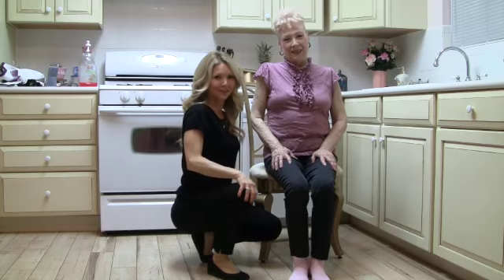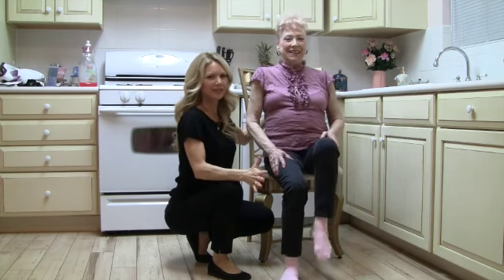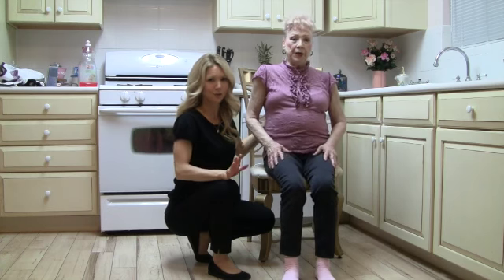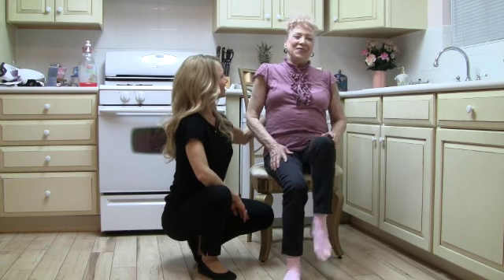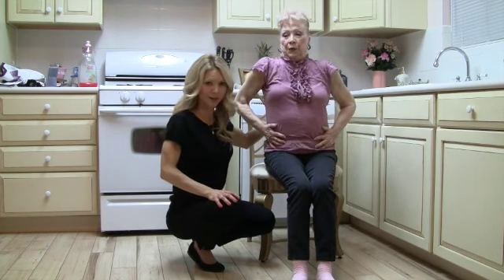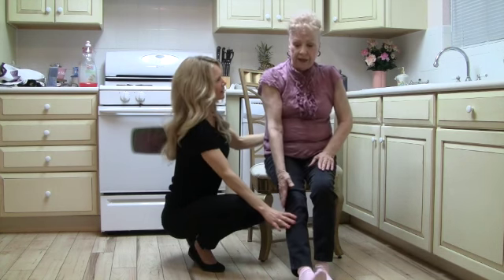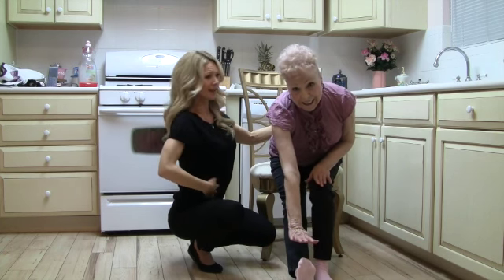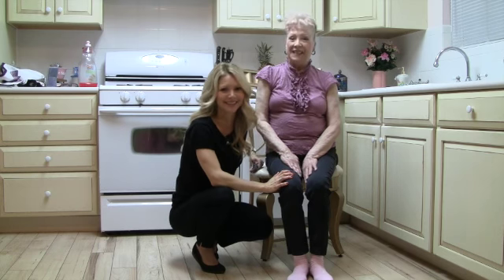Level 1 Round 2 Home Health Exercises for older poplulations done sitting.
This is a gradual conditioning and rehabilitative home program led by Physical Therapist Natalie Hannum. Follow along with our gentle range of motion and strengthening done in lying, sitting and standing. Do only what is safe and pain free for your body!  You will be walked step by step through log rolling, breathing, lower body, upper body and core strengthening and stretching.  Let's get started on your transition! And get you back to doing the activities you love!